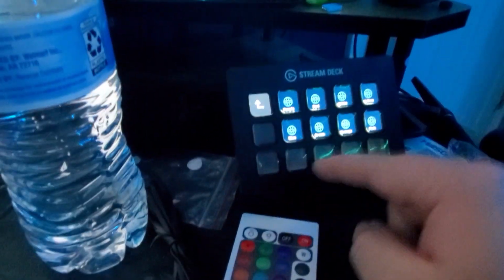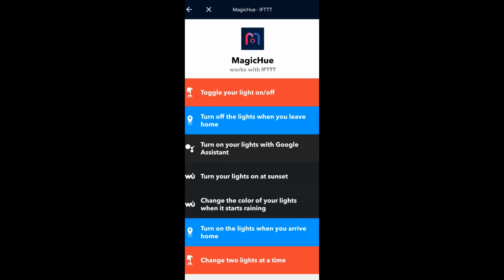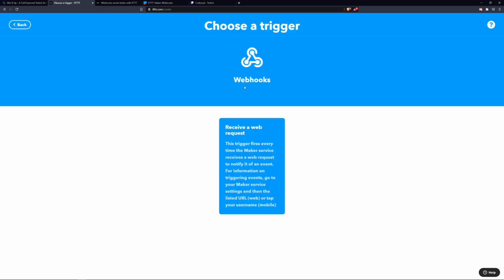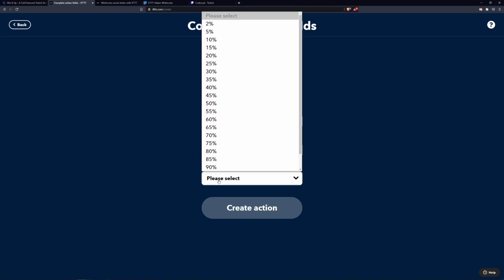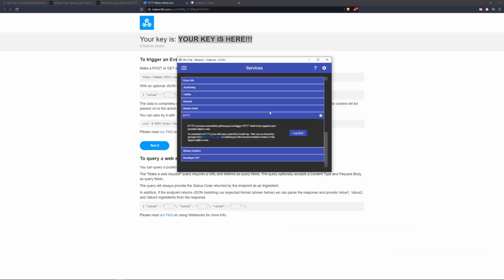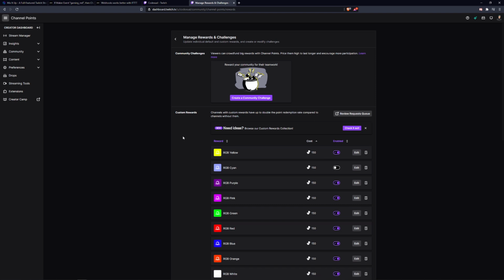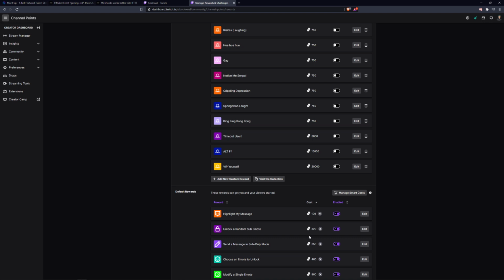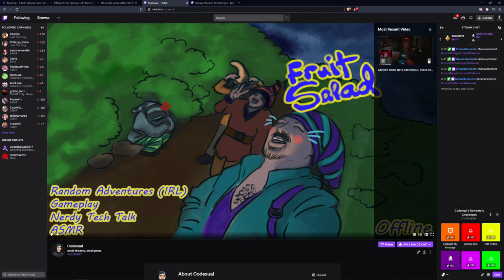How to setup RGB Lights with Twitch Chat Commands / Channel Points with IFTTT, Mix It Up Bot, Nexlux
How to setup RGB Lights with Twitch Chat Commands / Channel Points

Nexlux Led Light Strip